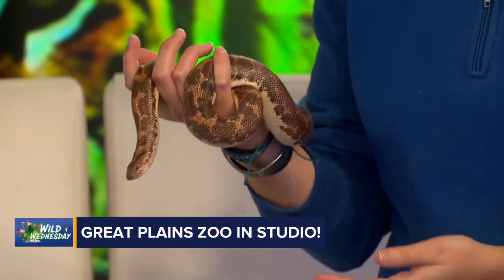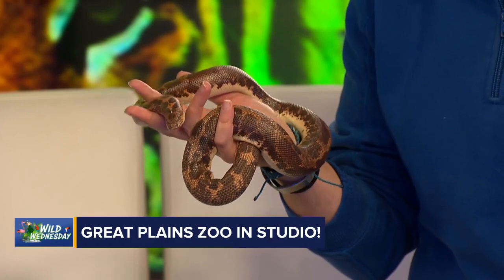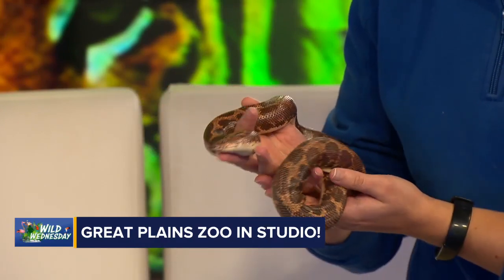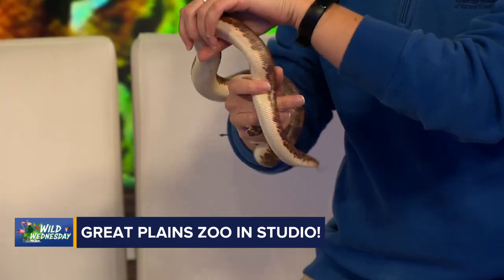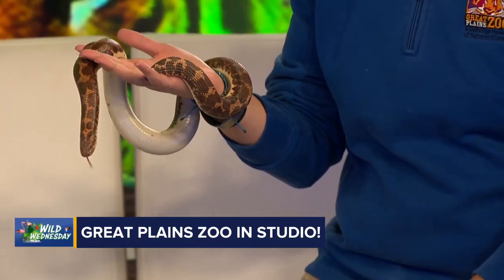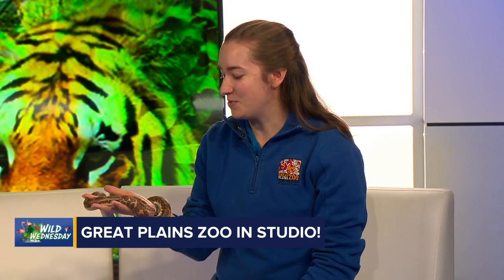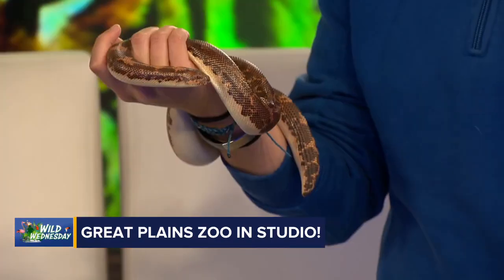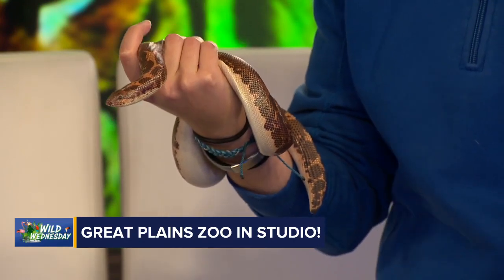Wild Wednesday: Behati the Kenyan Sand Boa